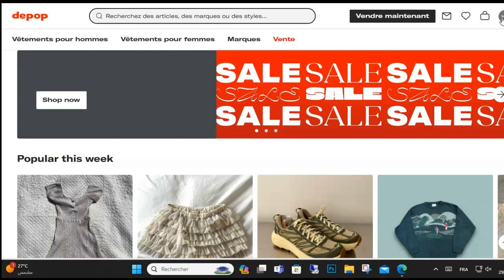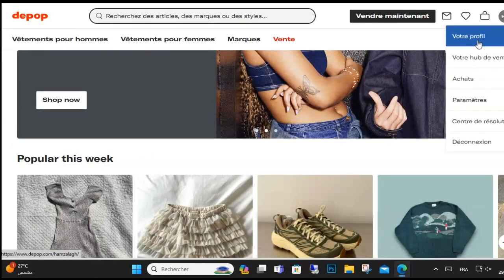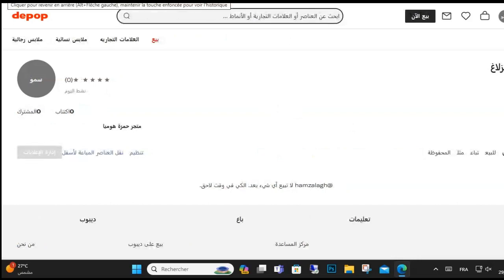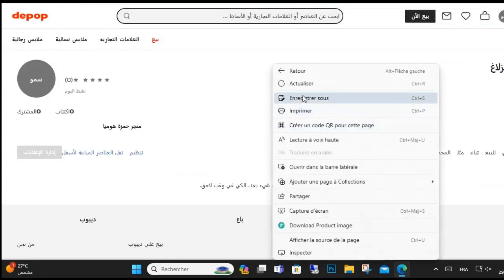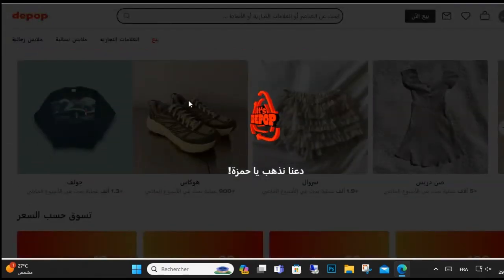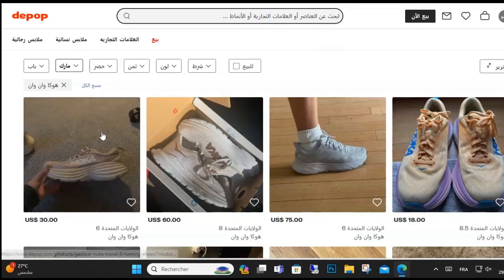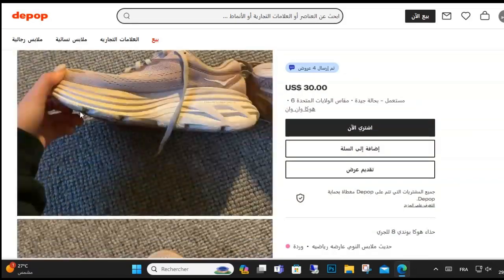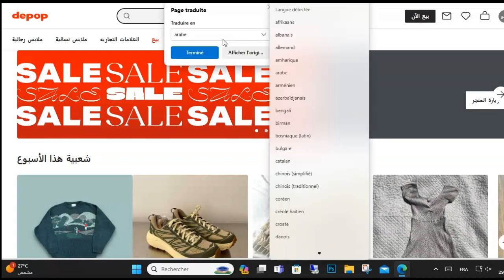How To Cancel Order Depop ! (2024)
Depop How To Cancel Order ! (2024)

If you are looking for a video about How To Stop Order on Depop, here it is!
In this video I will show you How To Delete Order on Depop. Be sure to watch the video to the very end.
You will learn How To Cancel Order on Depop Tutorial. That's easy and simple to do from your phone.